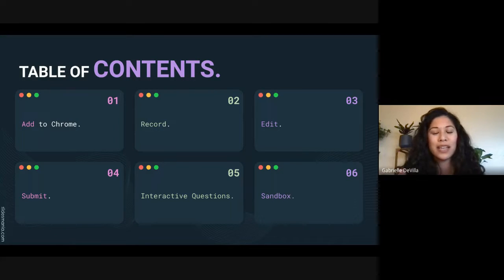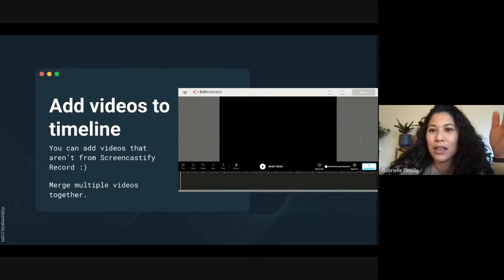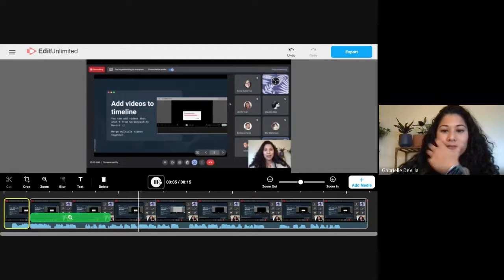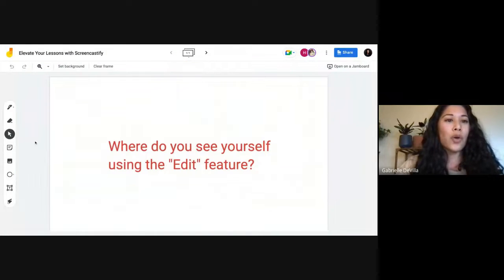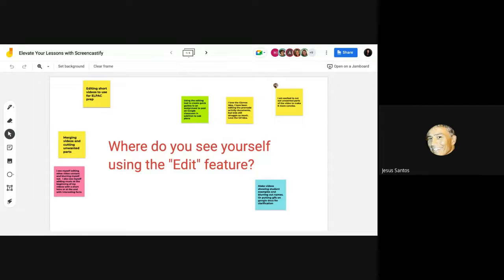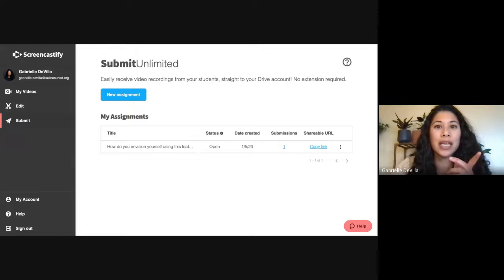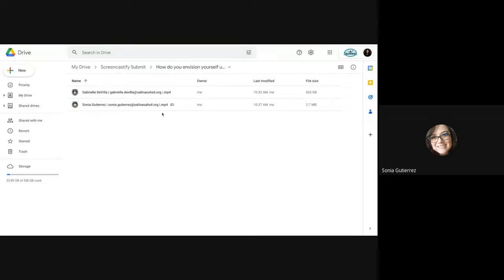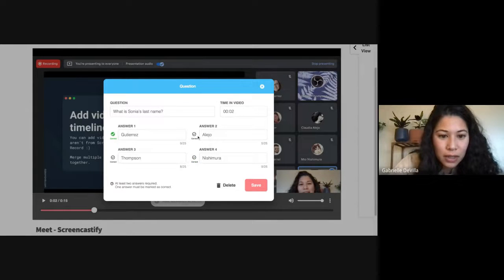Elevate Your Lessons with Screencastify - SUHSD Winter Ed Tech Slam 2023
Video editing, video response assignments (similar to Flipgrid), checking for understanding videos (like edpuzzle)
Presenter: Gabrielle DeVilla